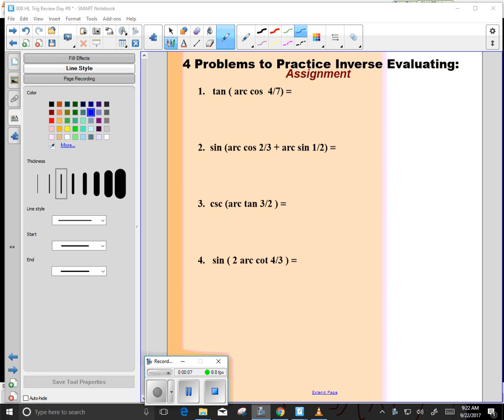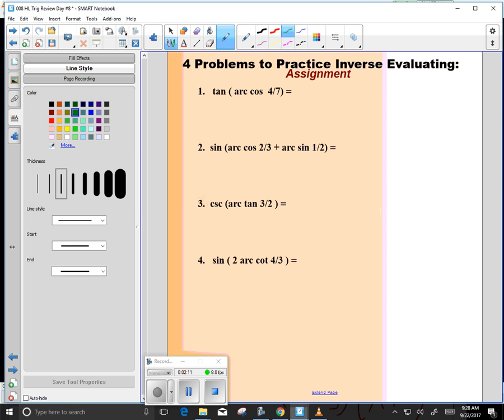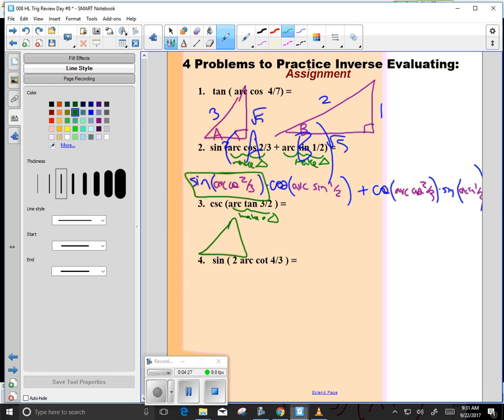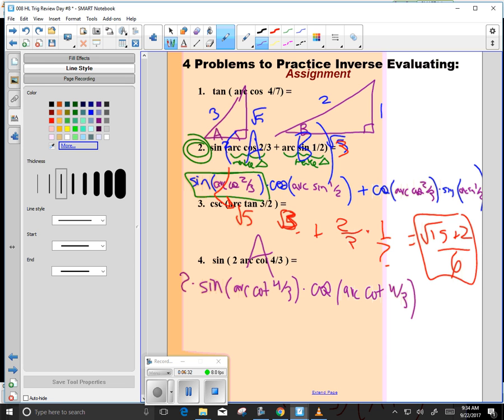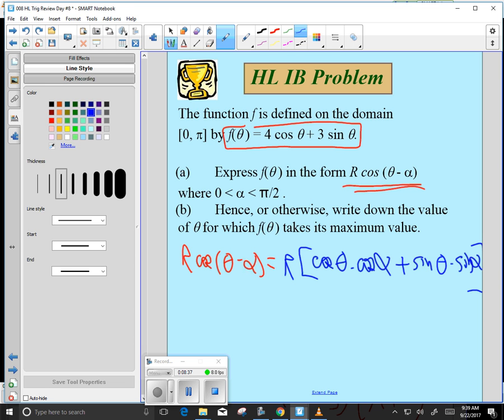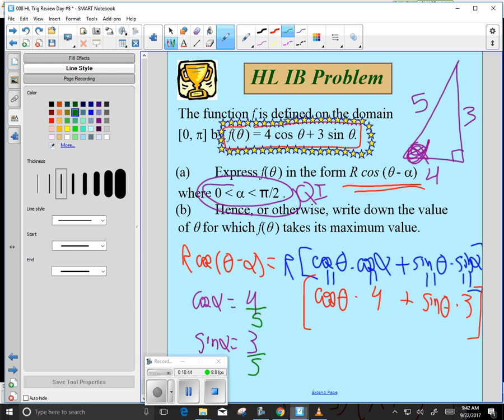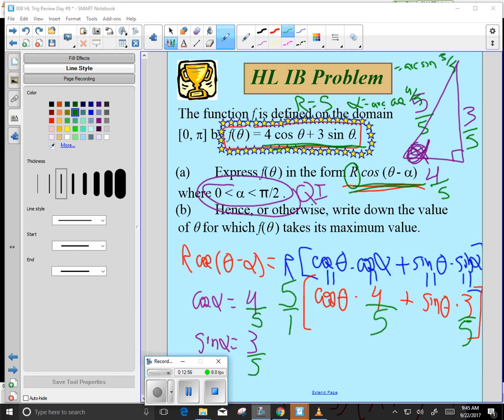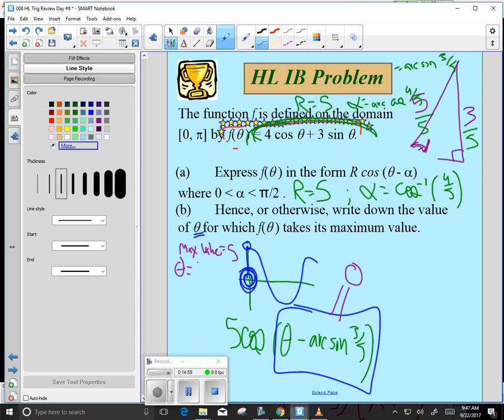HL2 Trig Review Problems 9 22